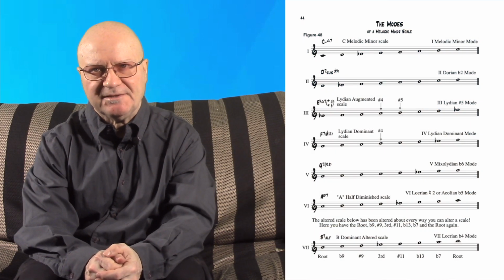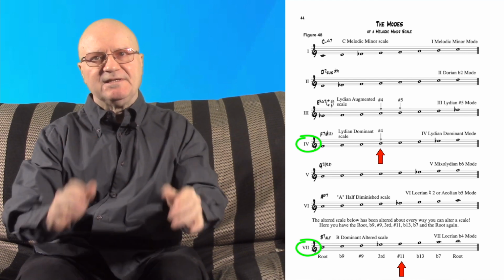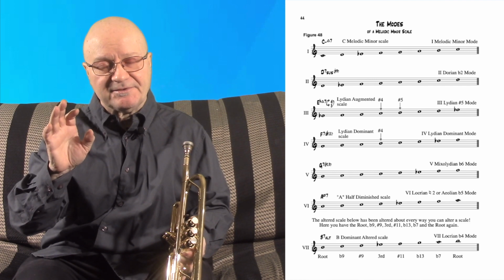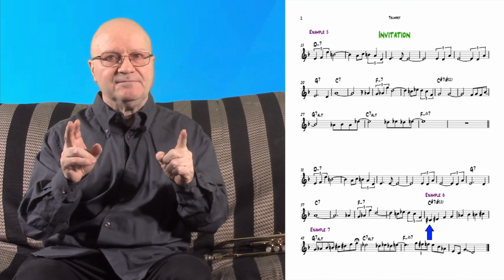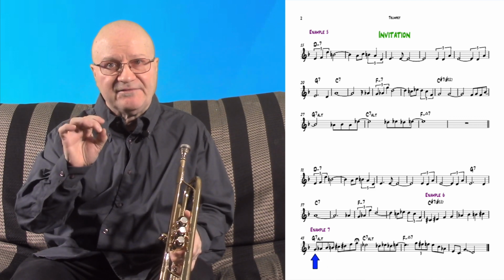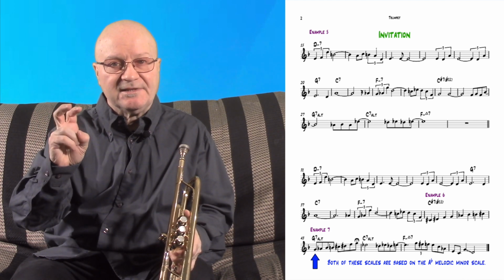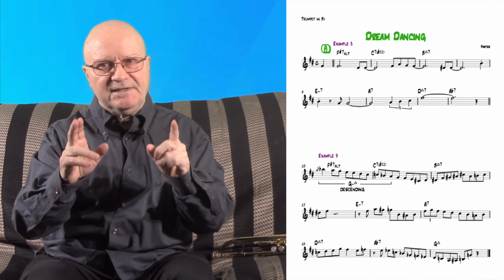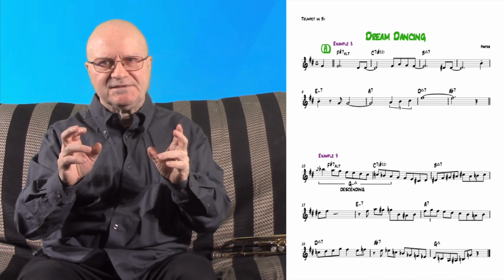"Blowing Over a #11 Chord" by Richie Vitale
A description on all the different ways to approach a "# 11" dominant chord and the method behind it!

If you’d like to help support jazz you can buy downloads or purchase a CD my clicking on “BUY FROM ARTIST” for the best price (or just listen) to my newest CDs at:

Scroll to the bottom of that page to see my other self-produced CDs!